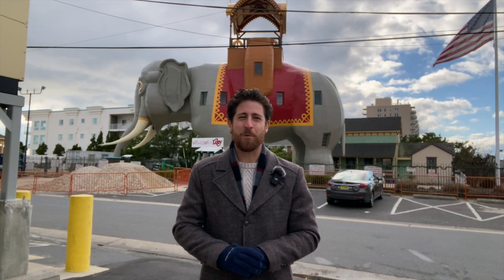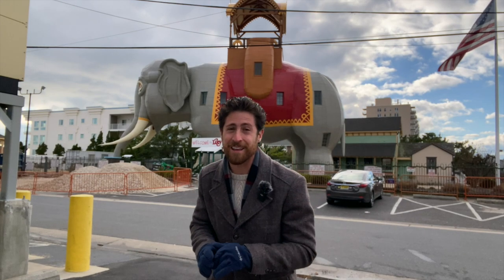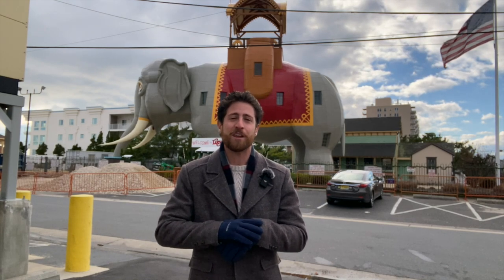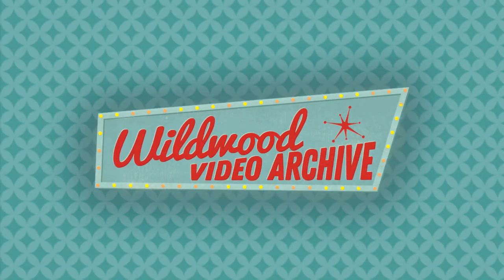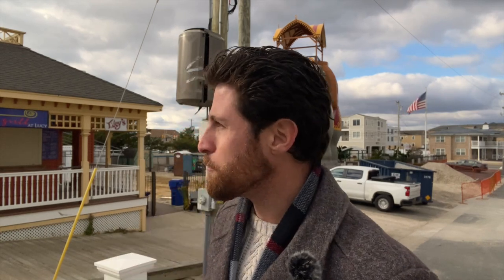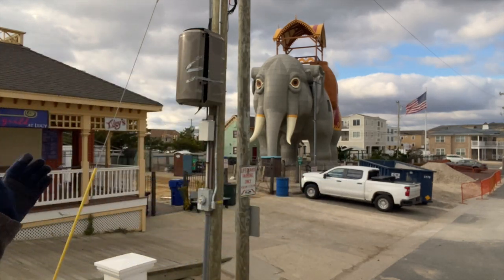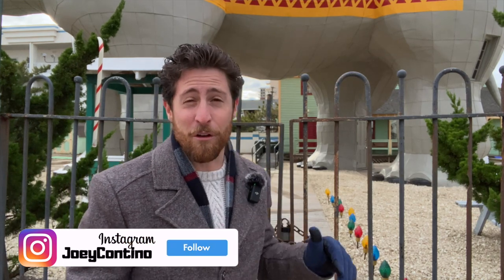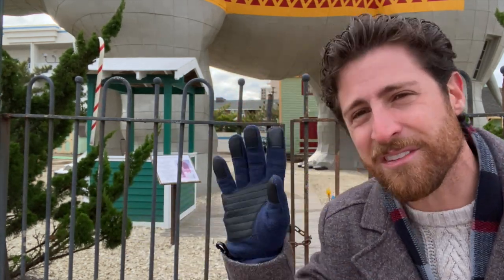Lucy the Elephant is Finally OPEN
After over a year of being closed, Luck the Elephant is back open!

Let's give you a tour!